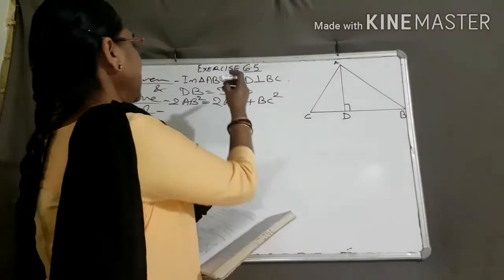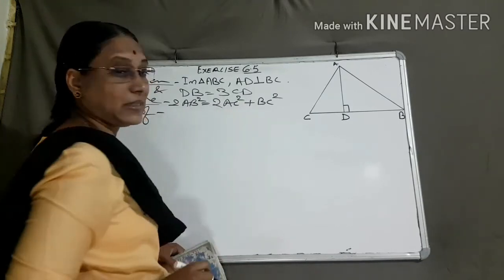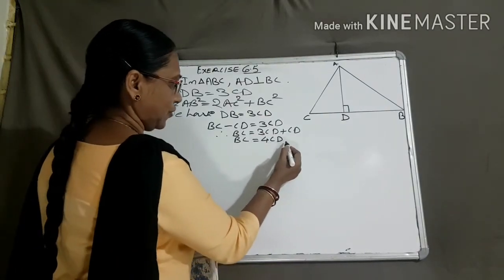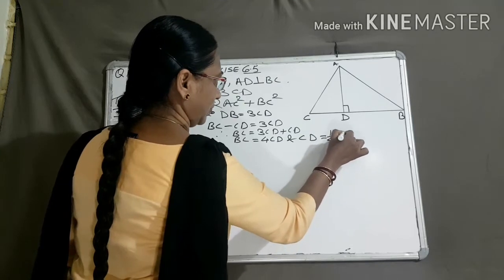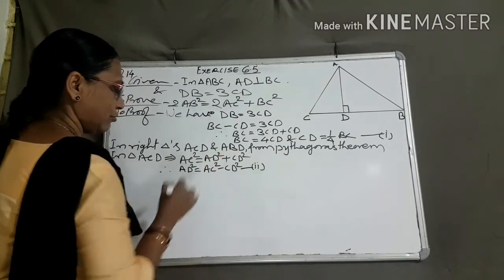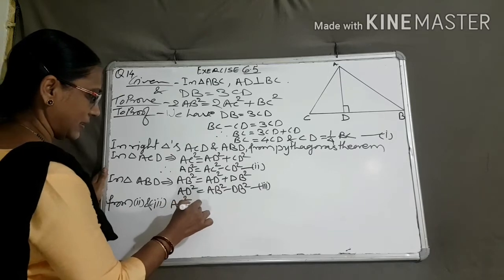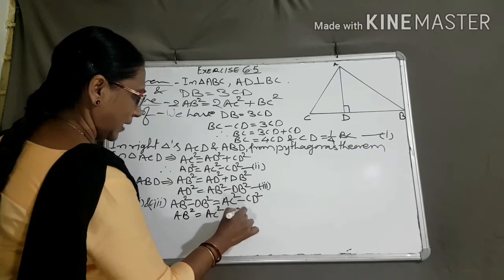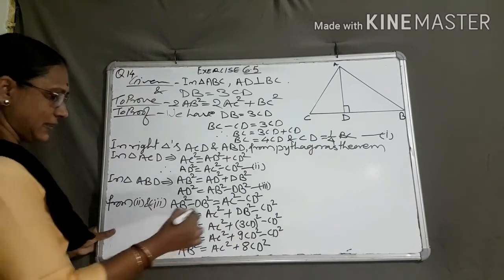Class 10 chapter 6 TRIANGLES Exercise 6.5 Q 14